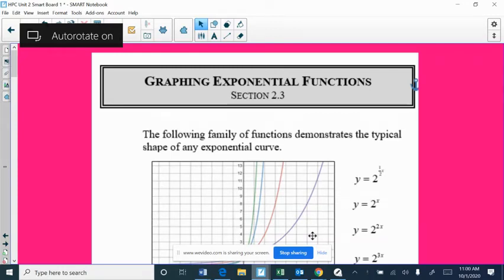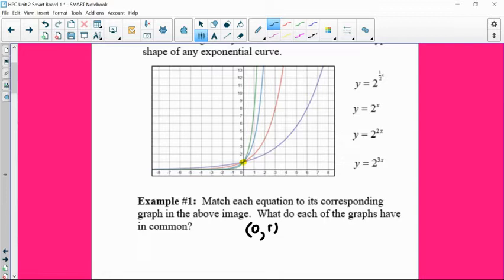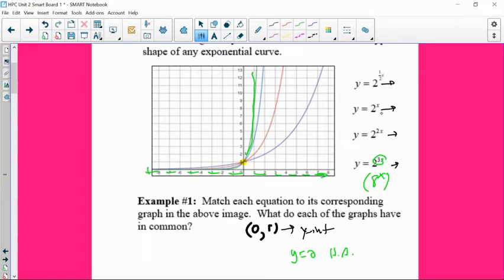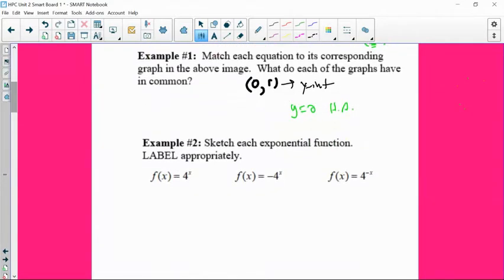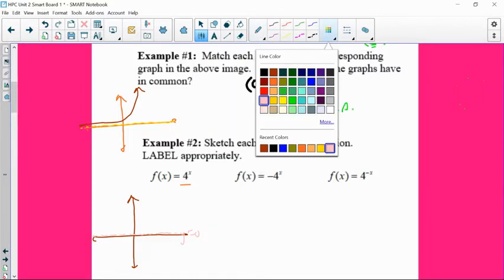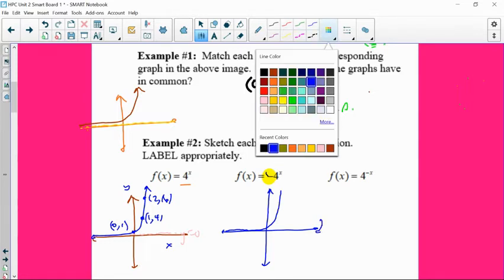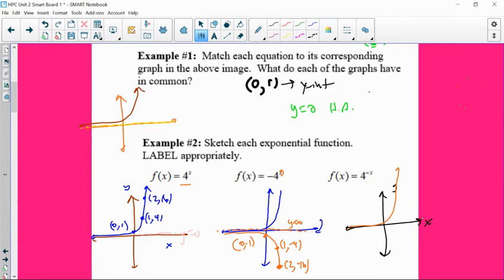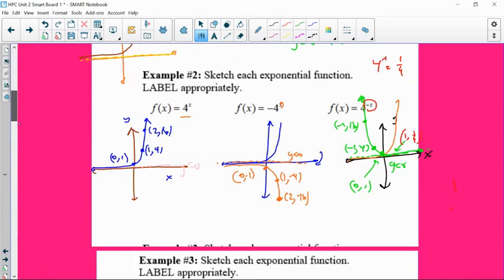Exponential Functions Video #1